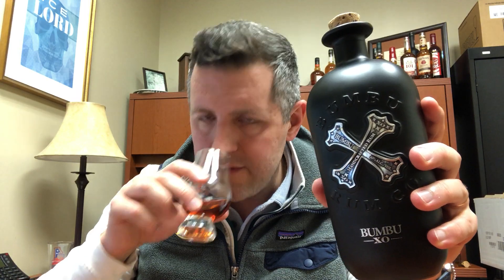Bumbu XO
Aged for up to 18yrs in ex-bourbon casks, then finished in Andulusian Sherry barrels, Bumbu's XO expression is the perfect balance of oak spice and rum sweetness. Wave after wave of deep tropical sugars, graham cracker, and big sherry cake fruit matched with long barrel ageing spice create something that's imminently drinkable, and a lot of fun!